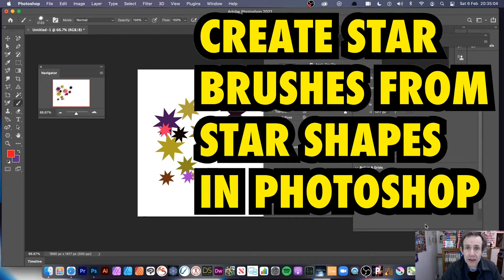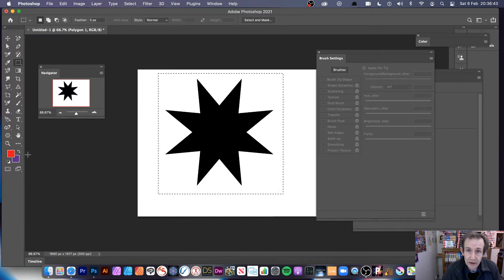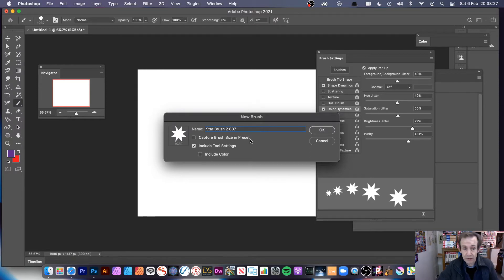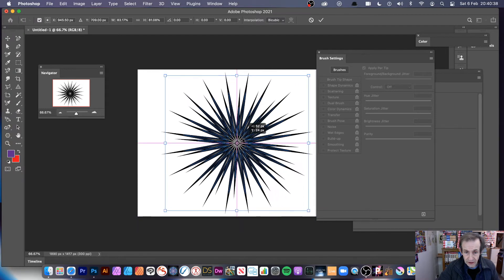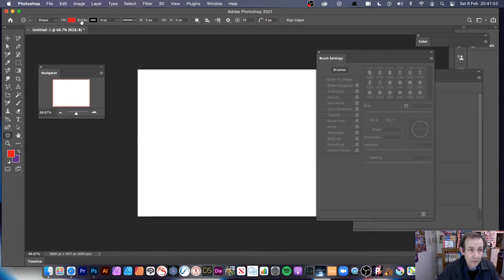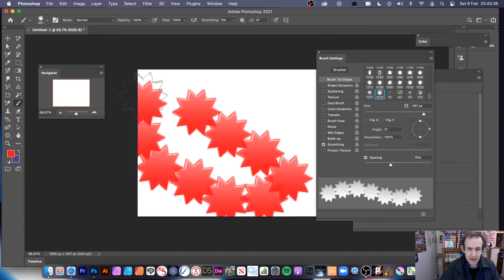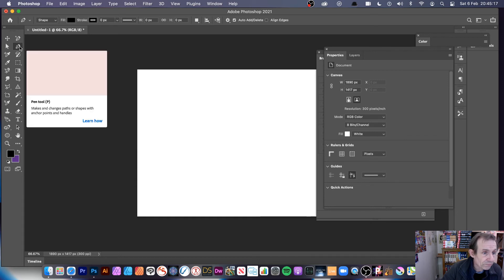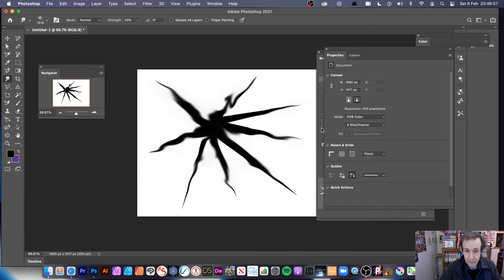Star Brush Creation In Photoshop | How To | Graphicxtras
How to Create star brushes using star shapes in Photoshop tutorial - giving a few examples how you can take a polygon / star shape and then create a quick star brush in a number of styles.  The star brushes can then be used with the standard brush, art history, clone pattern stamp, blur brush, smudge brush and others in Photoshop)